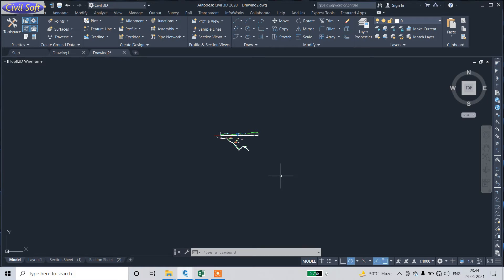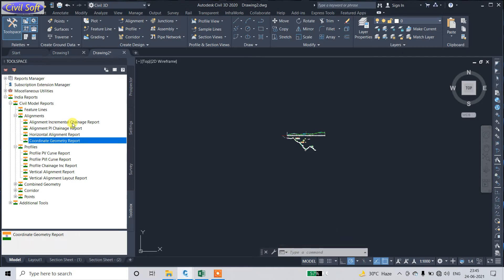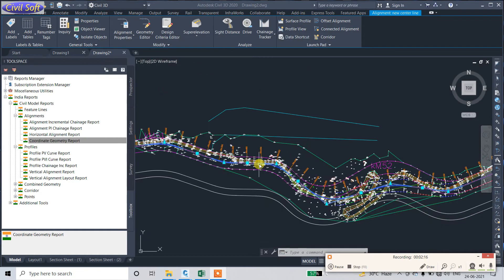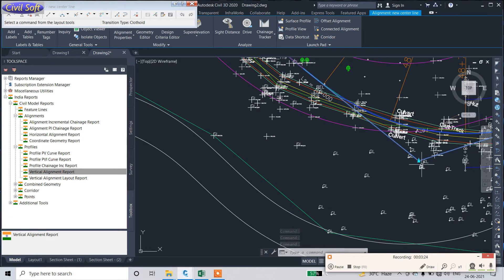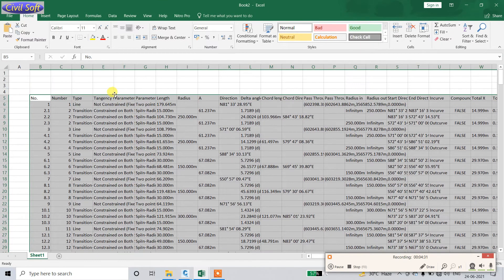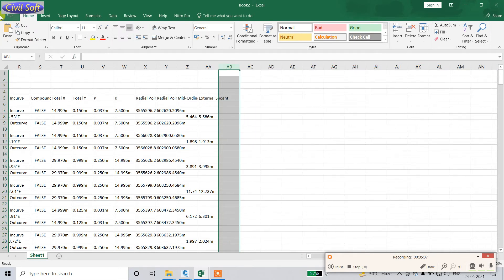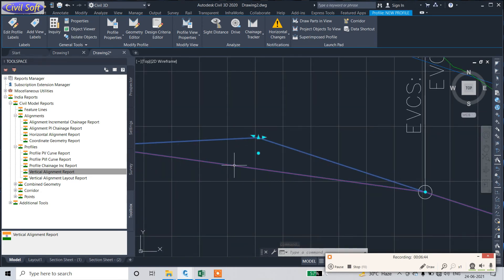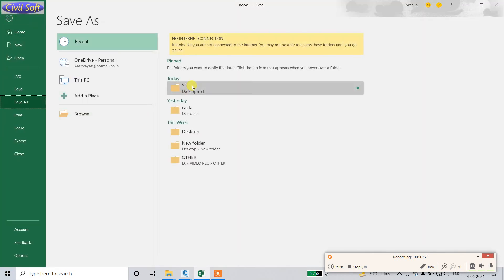Horizontal and Vertical Alignment Report in Civil 3d | How to generate report in civil 3d | Tutorial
➤ ►★★Skills taught in this video★★
❖Horizontal and Vertical Alignment Report
❖How to generate report in civil 3d
❖Creating a Civil 3D Point Report that includes Station
❖Generating a Volume Report in Civil 3D
❖How to create Cut & Fill report ( civil 3d)

【Timecode】
◆0:00➜ Intro
◆0:40-➜Horizontal Alignment Report in civil 3d
◆0:55-➜
◆1:55-➜
◆2:30-➜
◆3:00-➜

➤ ►How to convert Northing and Easting to latitude and longitude in civil 3d |How to Convert coordinate

➤ ►How to remove points from a surface in Civil 3D | How To Change surface elevation in Civil 3D

➤ ►How to change ground level in cross section in Civil 3D | How to edit cross sections in Civil 3D

➤ ►How to create a surface from DEM in Civil 3D? | Creating TIN surface from DEM in Civil 3D

➤ ►How to Create Parcel in Civil 3D | Parcel Creation Tools | How to split a plot of land in CIVIL 3D

➤ ►How to change Label style Northing & Easting in Civil 3d | Point Label Style - Northing and Easting

➤ ►How to add country kit in Autocad civil 3d 2019 | How to add country data in civil 3d 2019 | Lect

➤ ►How to Calculate Area using Parcel Method in civil 3d | What is the function of parcel command

➤ ►How to add country kit in autocad civil3d 2019 version | how to add india data in civil 3d 2019

➤ ►Creating an Assembly in Civil 3D 2020 | How to Create Assembly in Civil 3D | AutoCAD Civil 3D

➤ ►Extract point data from a surface in civil 3d | Extracting Points from a Surface | Surface Data

➤ ►Vertical profile in civil 3d | design profile in civil 3d | How do you create a vertical alignment

➤ ►Add vertical curve label to profile Civil 3D | how to add curve details in vertical alignment

➤ ►Creating a corridor in civil 3d | Creating Sample Lines in Civil 3D 2020 | Civil 3D sample lines